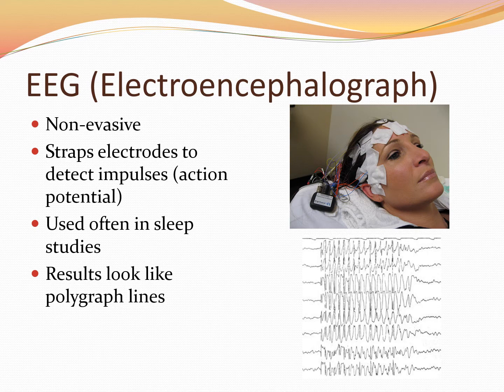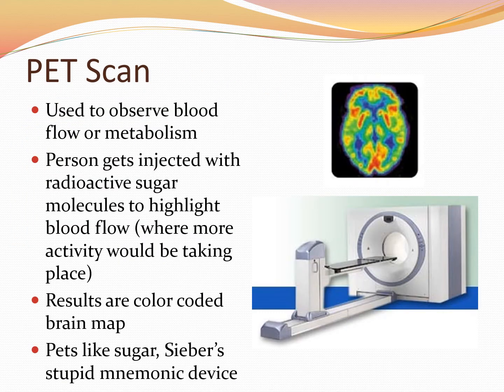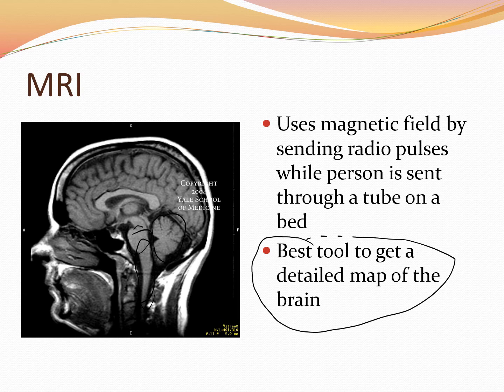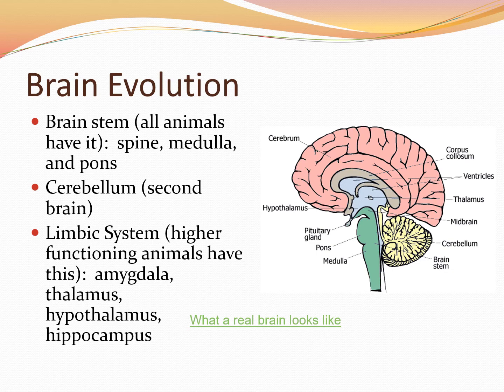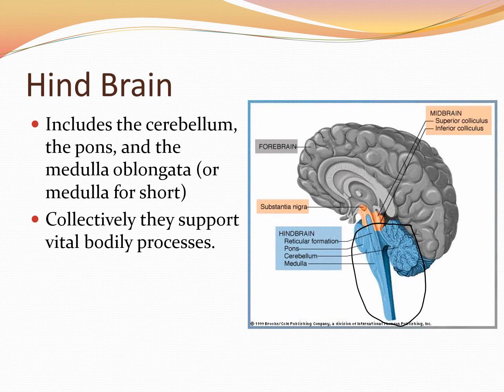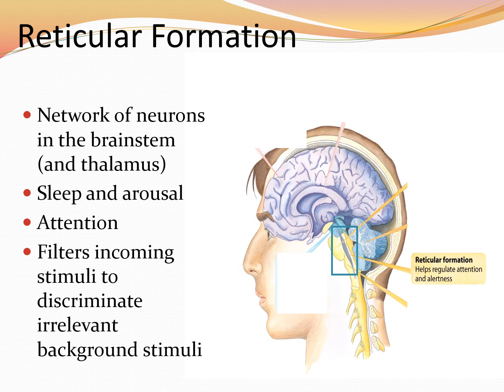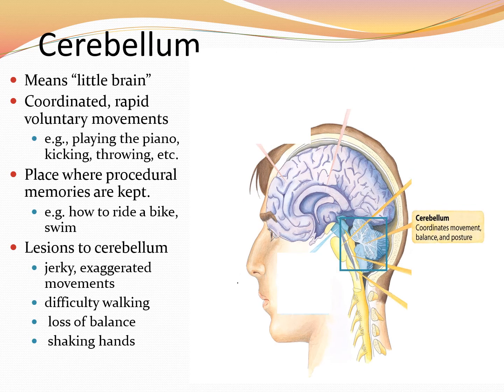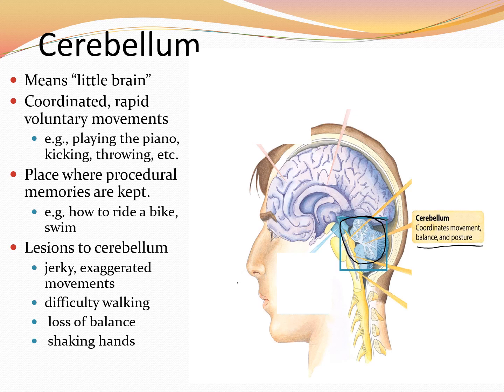Brain Basics 1